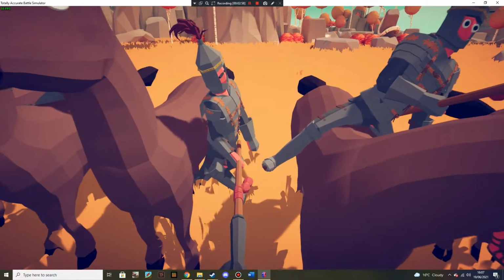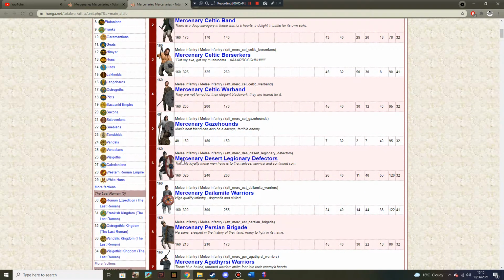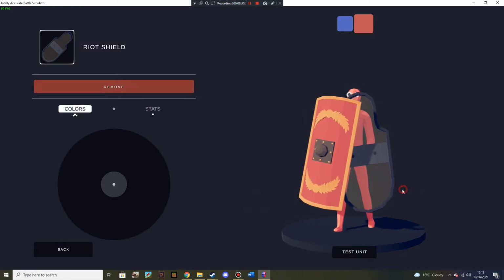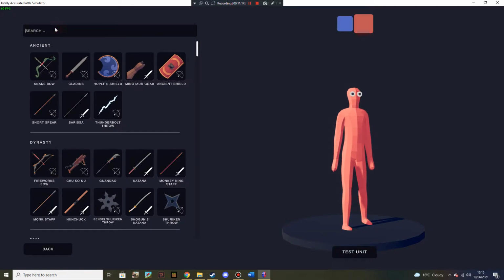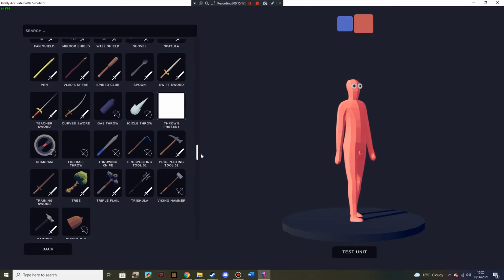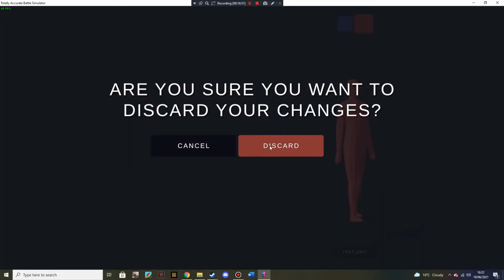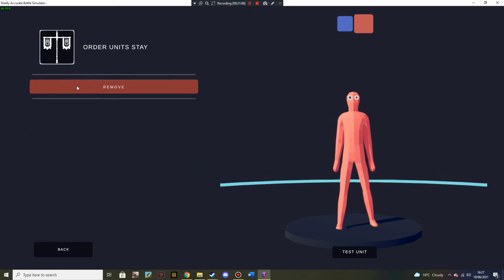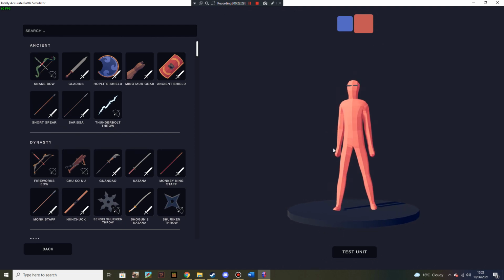What I'd like to see from the unit creator in future - Totally Accurate Battle Simulator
The TABS unit creator is what got me to purchase the game in the first place. It's such a cool idea with a lot of customisation for units. However, like most things, it's not perfect, so here's what I'd like to see from the creator in the future.